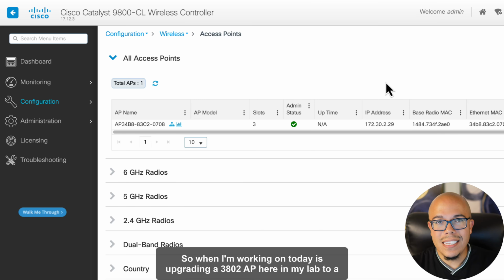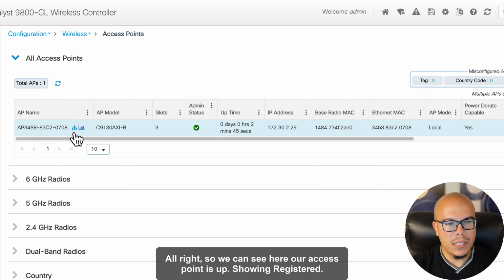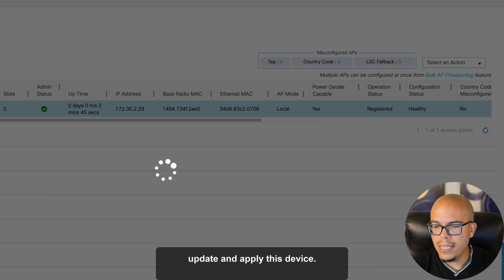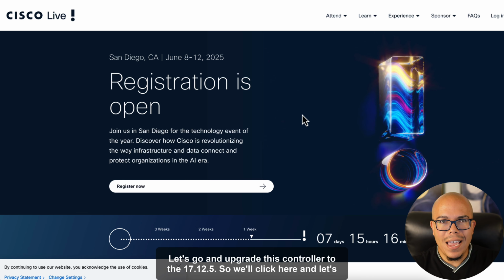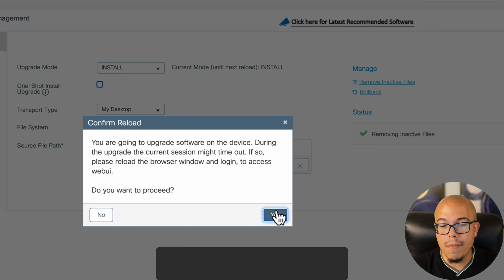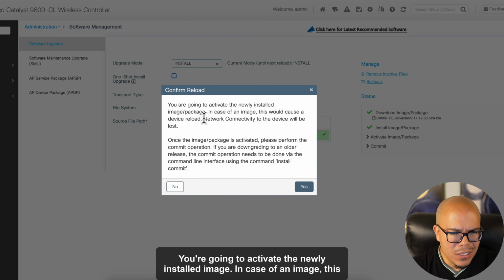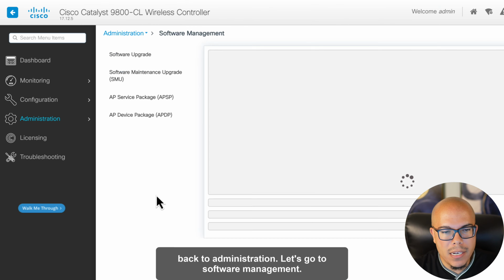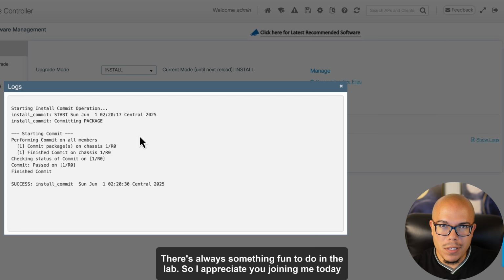Weekend Maintenance - Episode 01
Welcome to Episode 01 of Weekend Maintenance!

I had some time this weekend to replace my lab 3802 access point with a new Catalyst 9130 AXI access point.

I also upgraded the controller (and AP) from 17.12.3 to 17.12.5, which was the Gold Star at the time of the recording.

Let's get some wireless changes going!